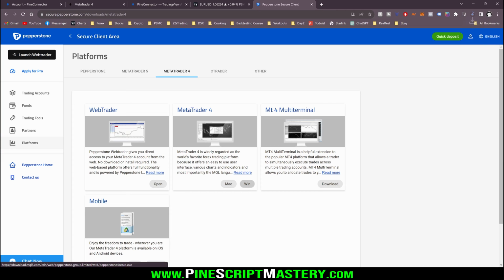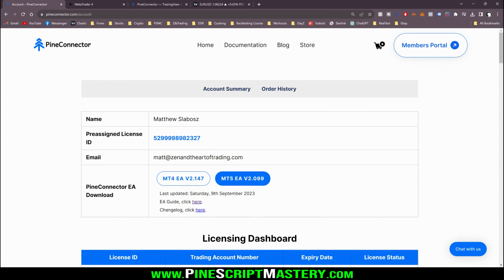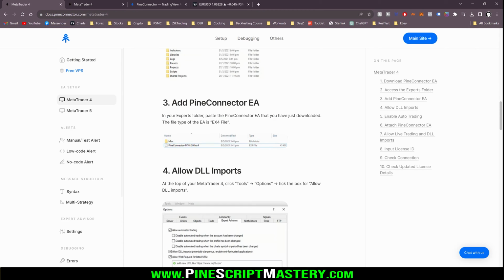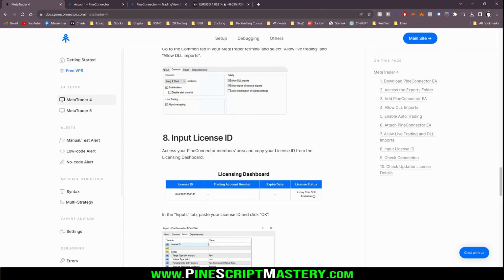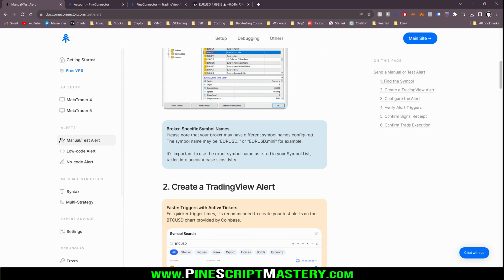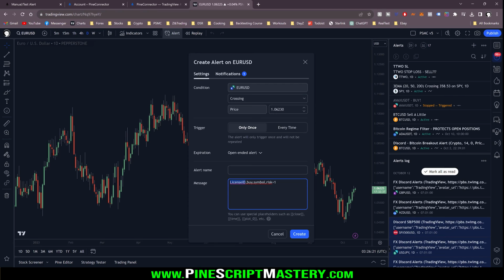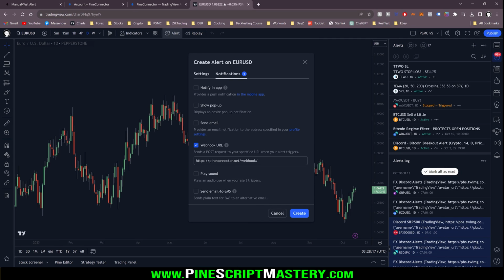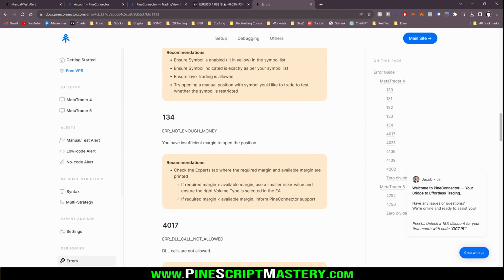PineConnector TradingView Automation: MetaTrader 4 Setup Guide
This lesson demonstrates how to set up PineConnector for MetaTrader 4.

PineConnector is an MT4 and MT5 expert advisor that enables auto-trading/algorithmic trading through TradingView by utilizing TradingView's alerts and sending commands to PineConnector's webhook to execute and manage trades directly through your broker.

▼Timestamps▼
00:00 - Intro & Overview
01:40 - Installing MetaTrader 4
02:30 - Installing PineConnector Expert Advisor
05:50 - Sending A Test Trade Alert
10:45 - Troubleshooting Error Codes
11:14 - Summary